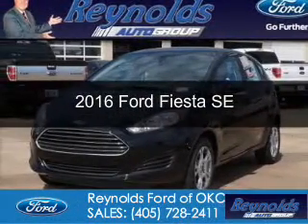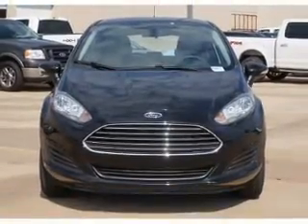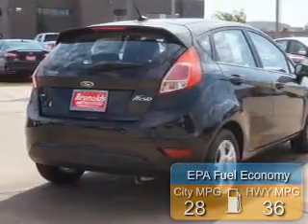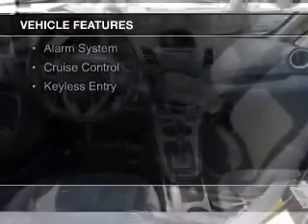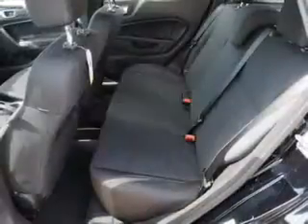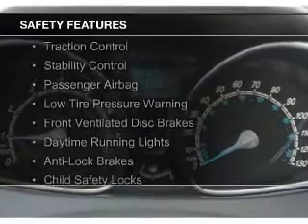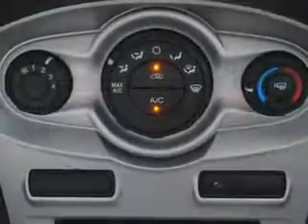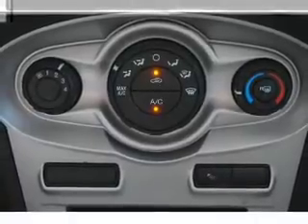2016 Ford Fiesta - Oklahoma City OK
Phone:
Year: 2016
Make: Ford
Model: Fiesta
Trim: SE
Engine: 1.6 liter inline 4 cylinder 16 valve
Transmission:
Color: Shadow Black
Mileage: 3
Address:
7320 NW Expressway